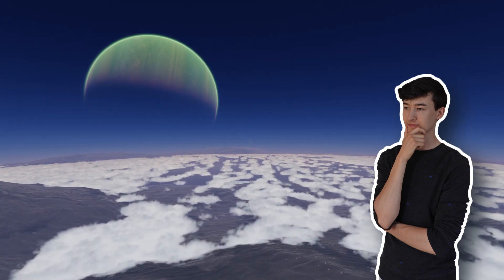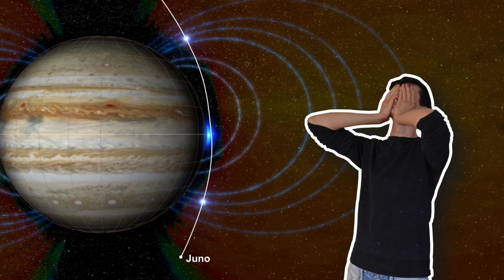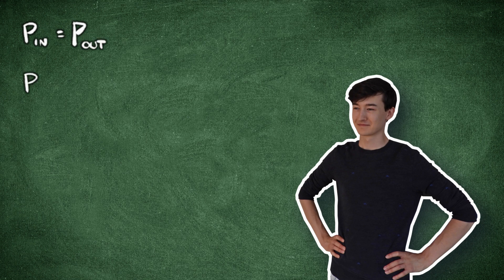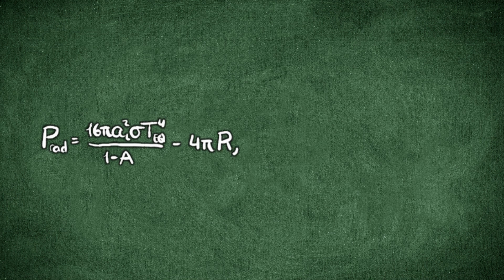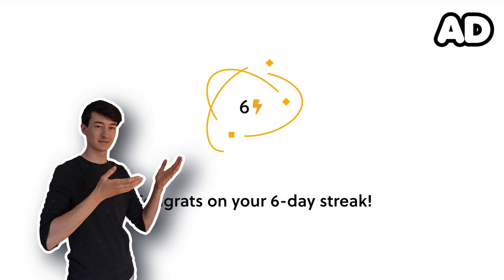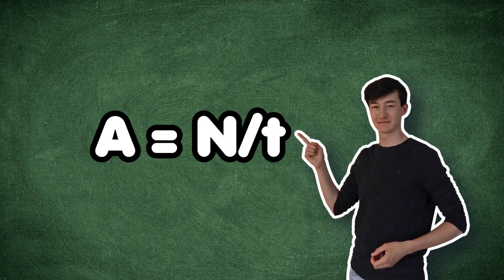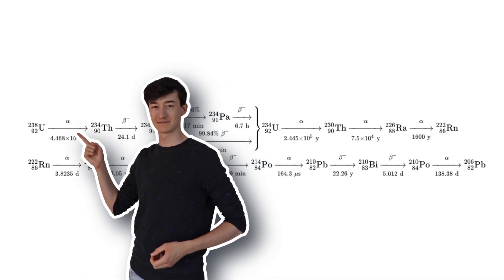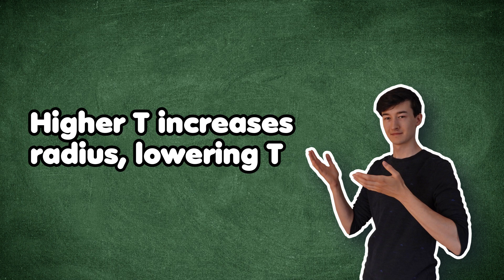What If Jool's Core Were a Giant Nuclear Reactor?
👉 To try everything Brilliant has to offer for free for a full 30 days,

Laythe, one of the five moons of Jool has a problem: it has liquid oceans! But this moon should be way to cold for liquid water oceans! This video tackles one solution proposed by the community.

📖 Chapers 📖
00:00 Impossible Moon
00:16 New Solution?
01:33 The Math
02:43 Brilliant
03:47 How Much Uranium?